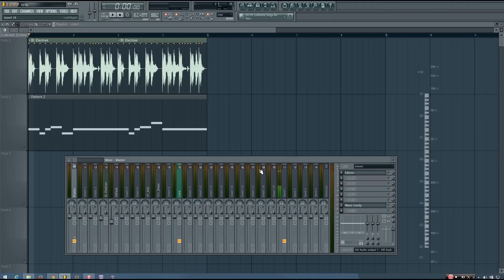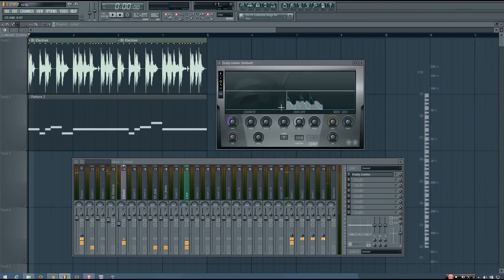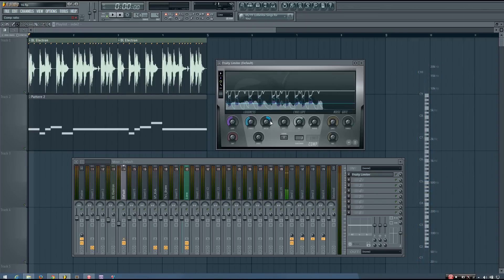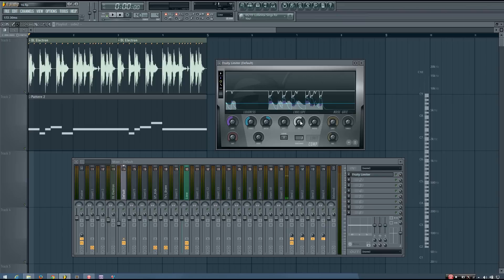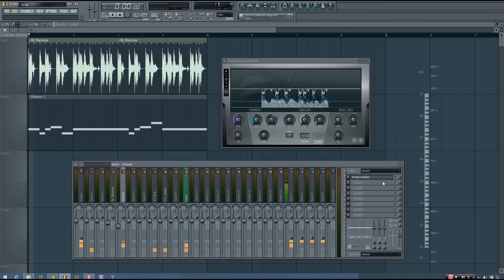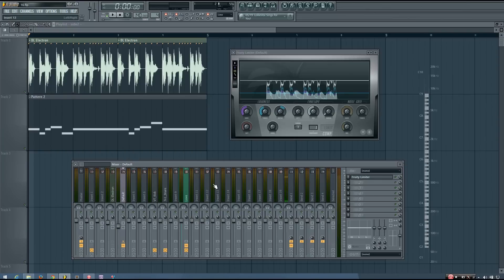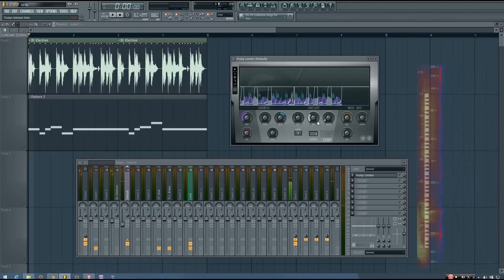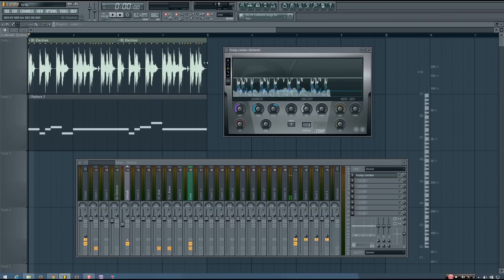Mixing Tutorial: How to get Your Drums to Cut Through the Mix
In this tutorial I explain how you can use sidechain compression to help your drums be heard better or cut through your mix.